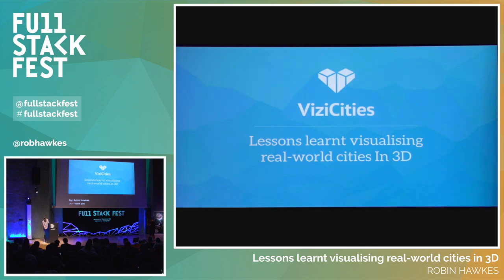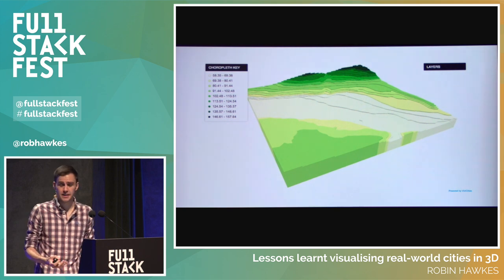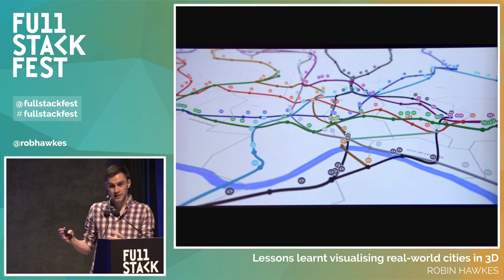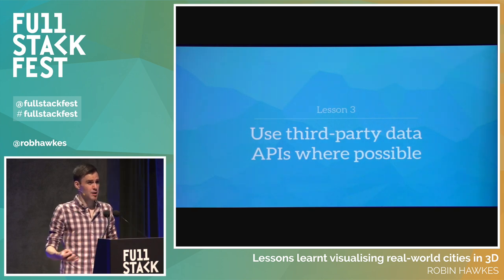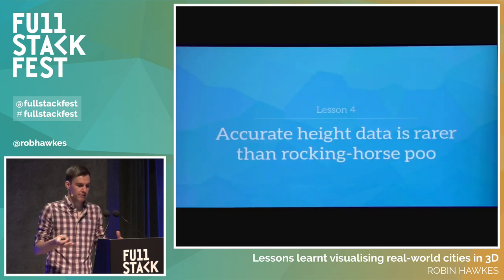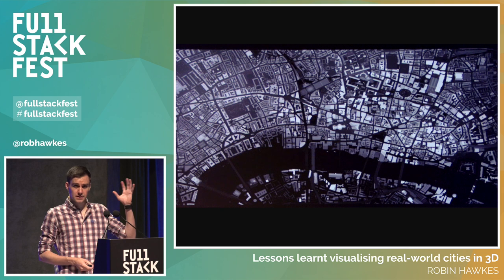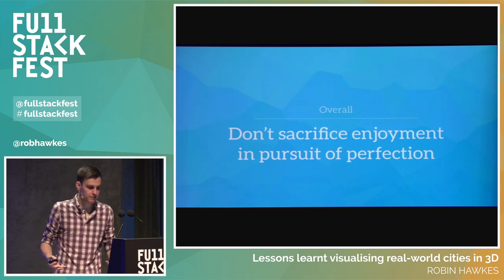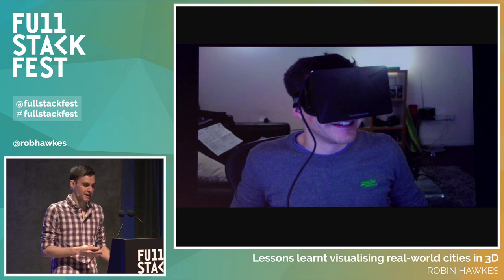Full Stack Fest 2015: Lessons Learnt Visualising Real-World Cities in 3D, by Robin Hawkes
ViziCities is an open-source 3D city visualisation platform powered by JavaScript, WebGL and many other cutting-edge Web technologies. Think SimCity meets the real world!

In this talk, Robin Hawkes, ViziCities’ creator will highlight the development issues experienced along the way and show you how he overcame them – ranging from how you tackle the realtime processing of thousands of 3D buildings without locking up the browser, to how you visualise the entire world without needing a server or your own geographic data source.